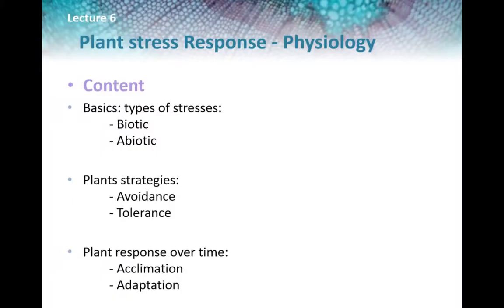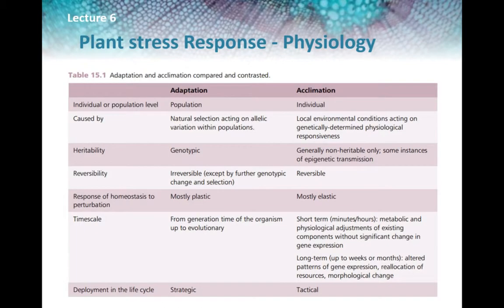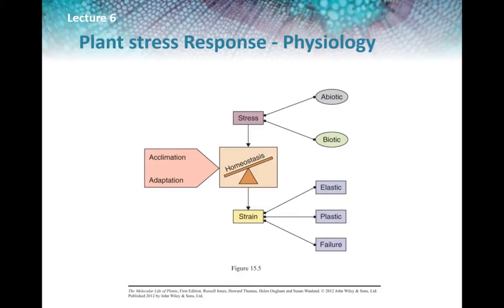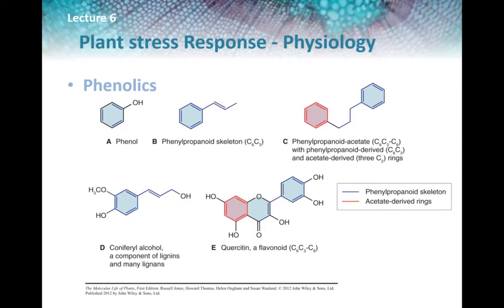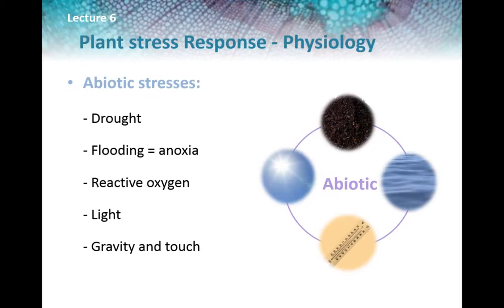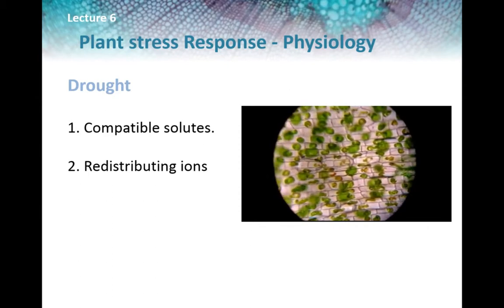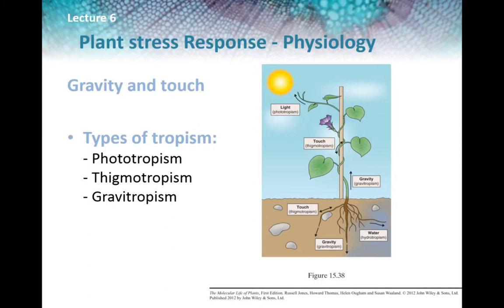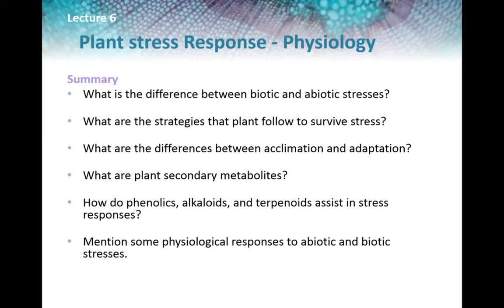Lec 6- Stress physiology